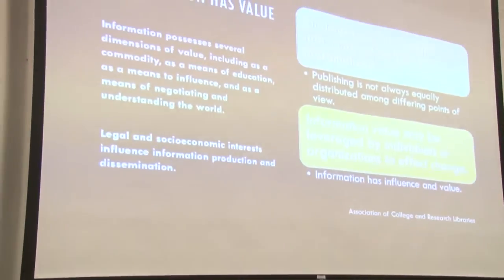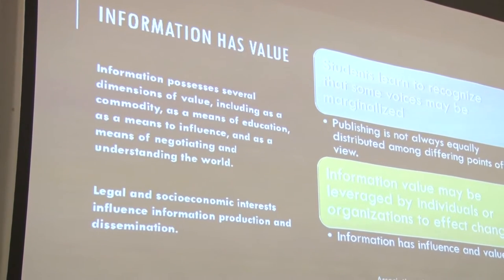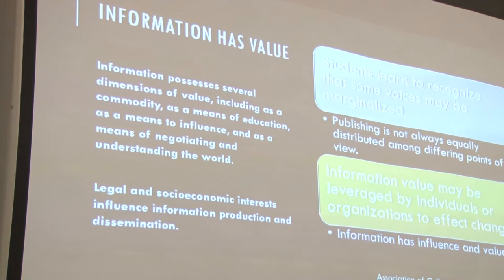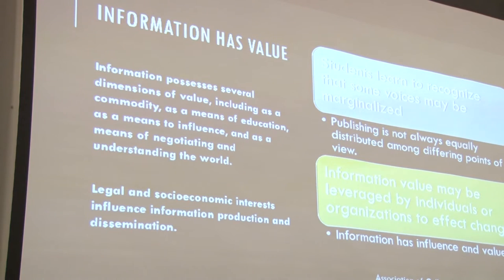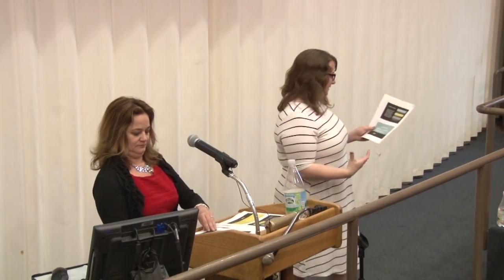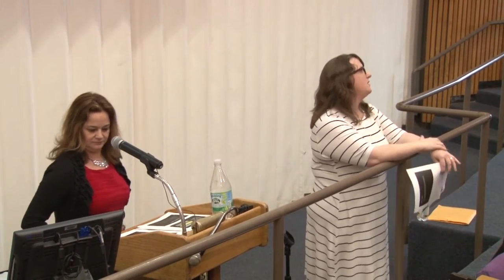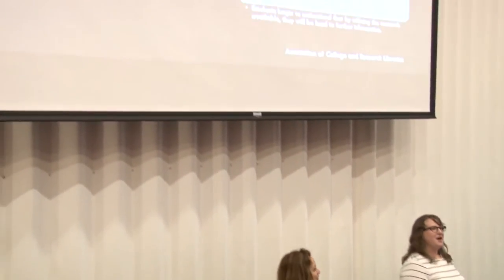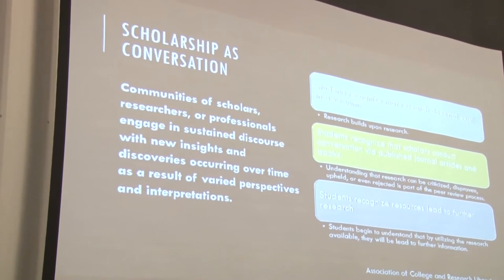LEAP Rubrics and Information Literacy Assessment